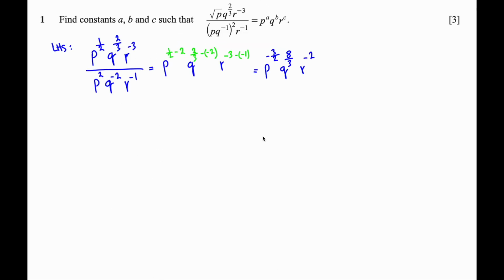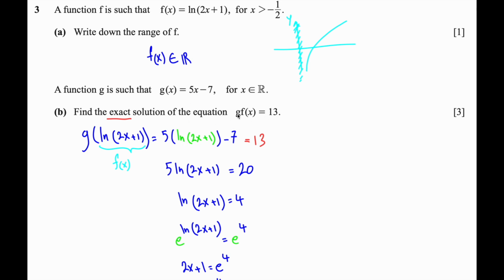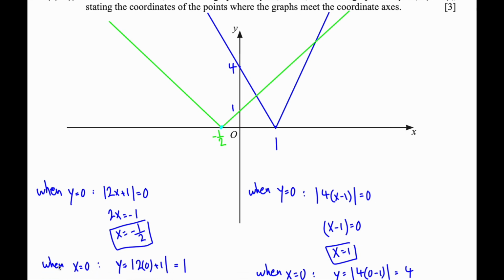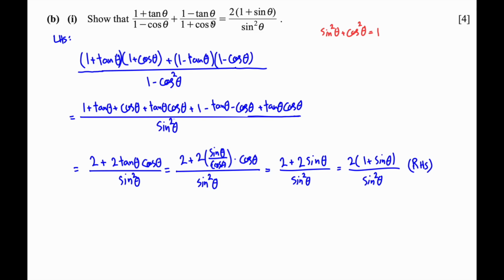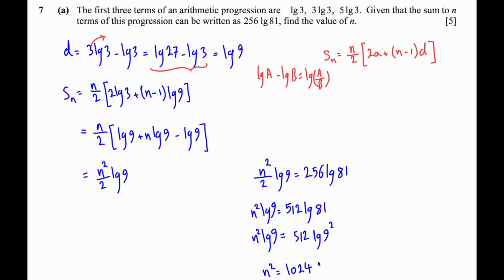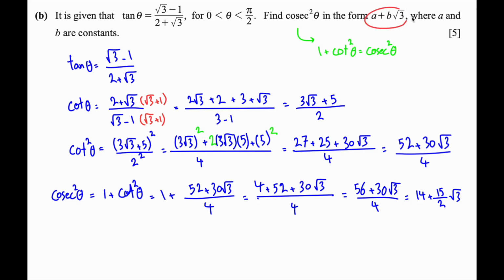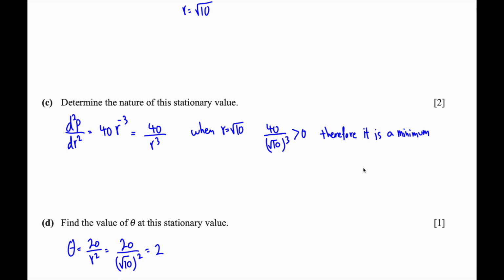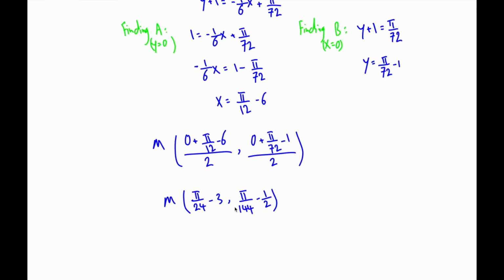IGCSE Additional Mathematics (0606) May/June 2022 - Paper 11 Full Solution& Step-by-Step Explanation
Watch the complete solution for the IGCSE Additional Mathematics (0606) May/June 2022 Paper 11. This video provides a thorough, step-by-step breakdown of each question with detailed explanations, helping you understand key mathematical concepts and methods. Ideal for students revising for their exams or looking to improve their problem-solving skills.